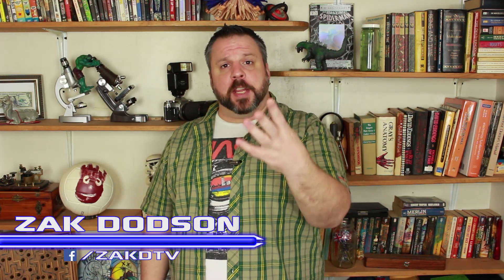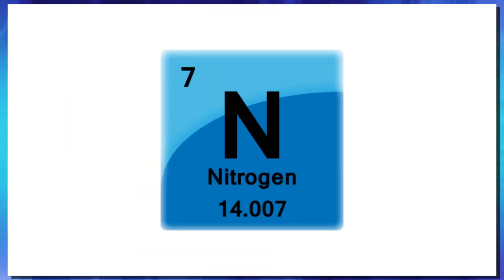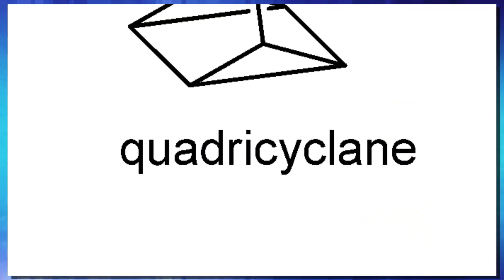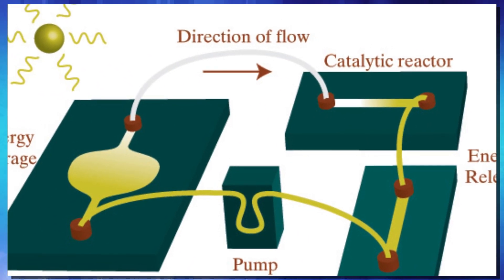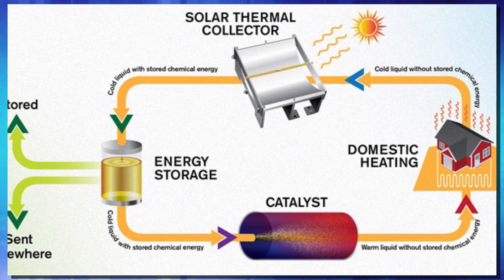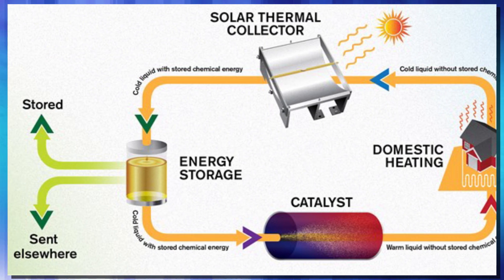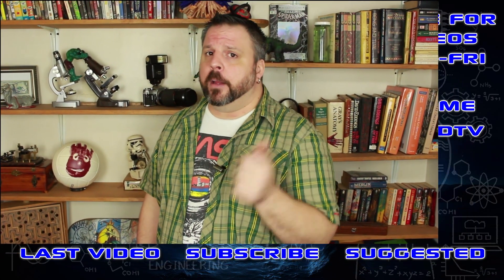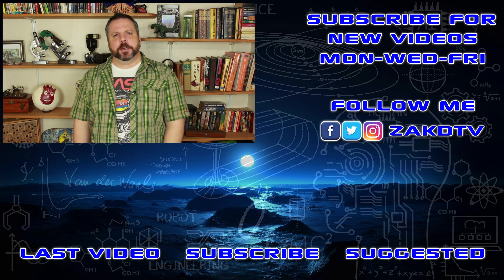Solar Thermal Batteries, The storage solution for solar energy?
Today's video we will look at the newest research from Chalmers university in Sweden. The have designed a solar thermal fuel that can collect solar radiation and store it for future use. This could be the energy storage solution that make solar power a reality. This system that they have named MOST or Molecular Solar Thermal Energy Storage. This process collects the suns rays in a molecule called norbornadiene. This molecule has a unique property. Known as an isomer when this molecule is hit by a photon from the sun it changes into a highly energized state known as quadricyclane.In this state the energy from the sun can be stored for 18 years in an uninsulated container to be released as heat energy on demand. Is this the way to make solar power work at night and year round? I don't know yet but this research into a solar battery should be a game changer for our energy and heat needs in the future. No matter what this is the emissions free energy we need.